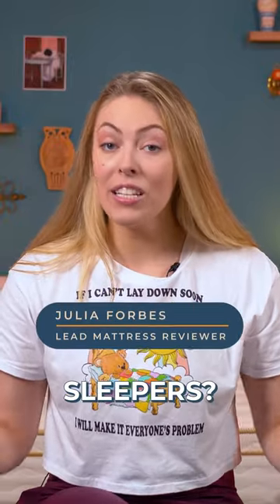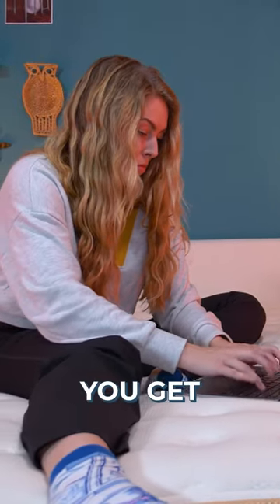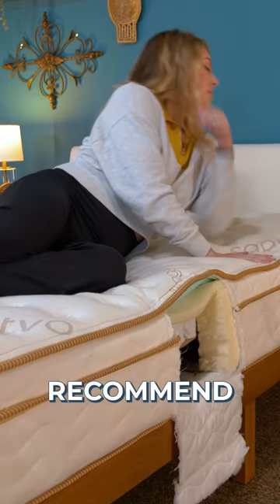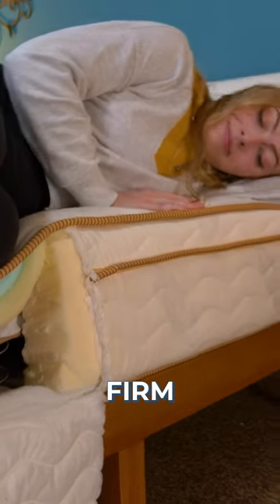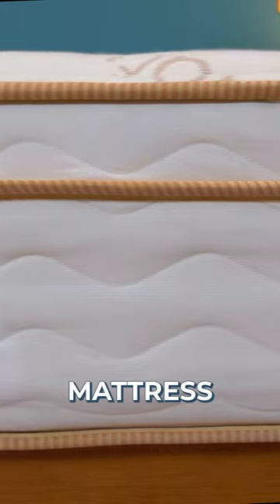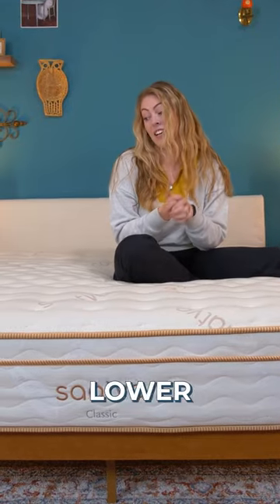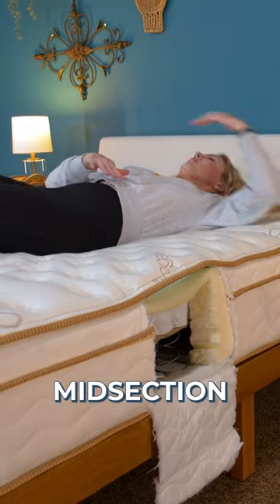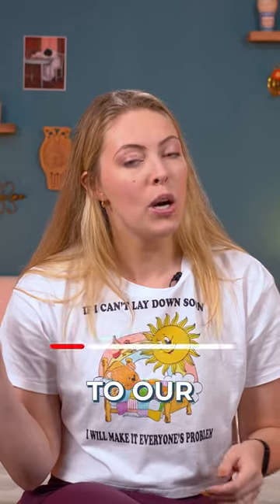Is The Saatva Mattress Good For Side Sleepers?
✅ Click the link to SAVE up to $600 on the Saatva mattress!

Many new bedding innovations have cropped up in recent years, but classics are classics for a reason. If you’re in the market for a traditional innerspring feel with a few modern touches, Saatva might be the right mattress for you. Saatva specializes in luxury hybrid, innerspring, memory foam, and cooling models made from a combination of natural and premium materials.

The Saatva Latex Hybrid mattress aims to provide robust support, which is excellent news for individuals who struggle with spinal alignment. Saatva has also worked their magic by releasing the Saatva HD, which is supportive for heavier people but also luxurious, made from a combination of high-quality materials.